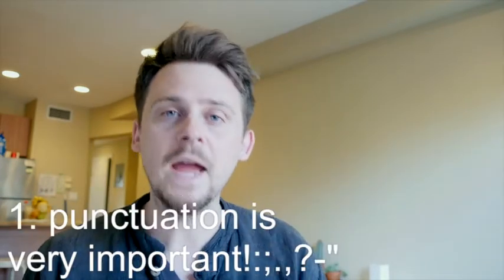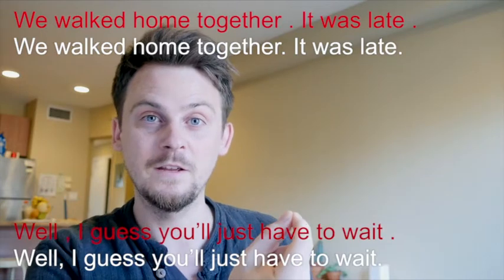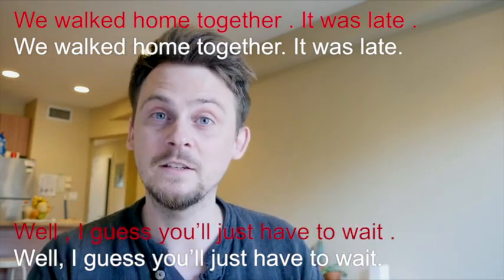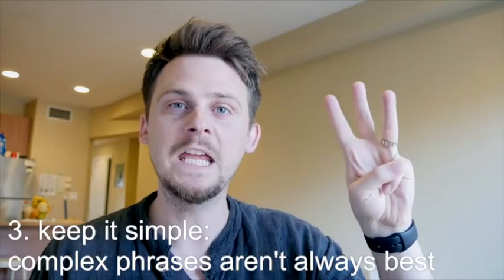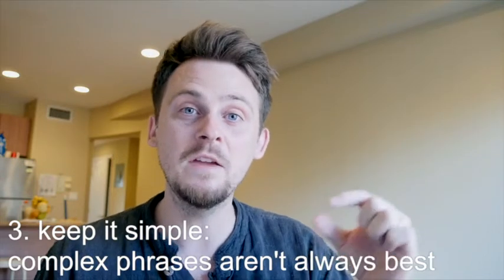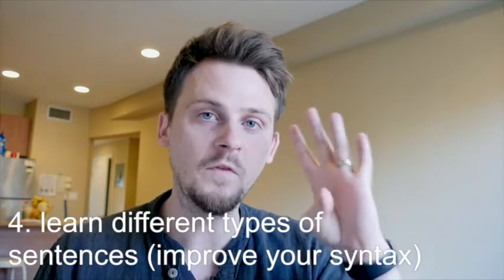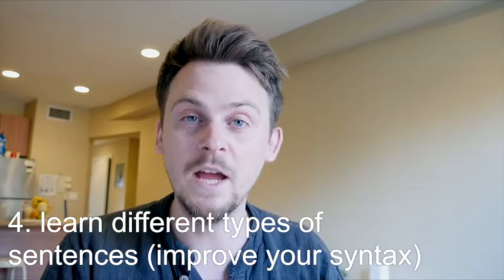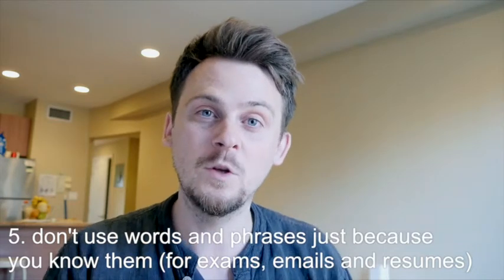五个提高英文写作的小妙招 5 Easy Ways to Improve Your English Writing